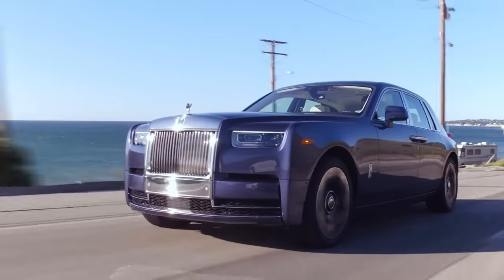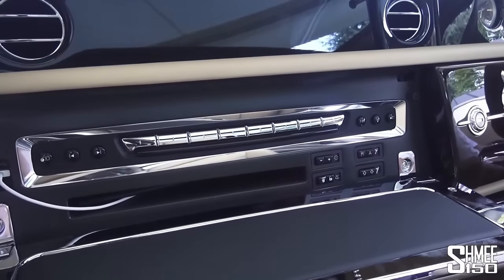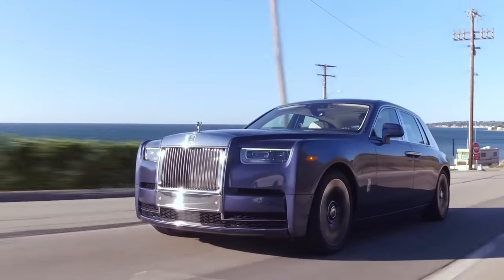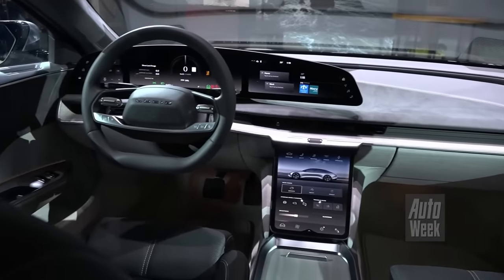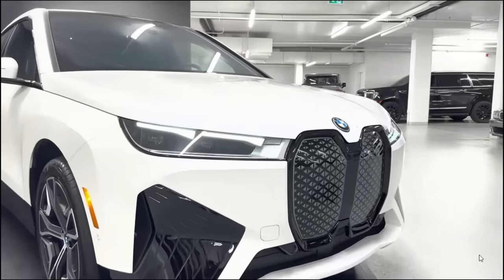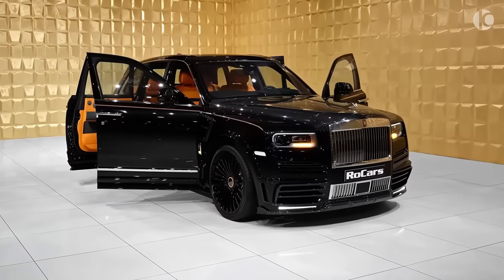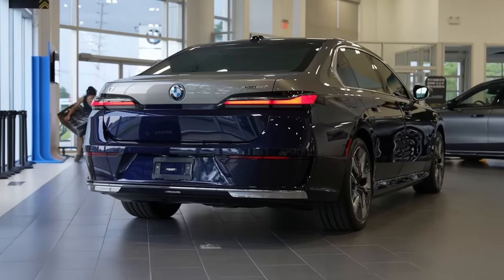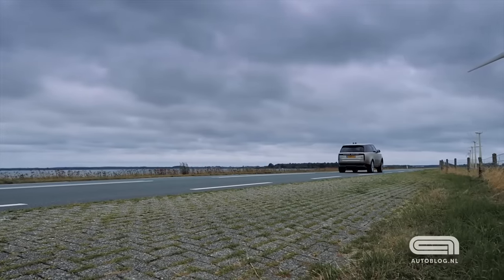The Most Luxurious Car In The World 2024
we will show you luxury cars From classic designs to the latest models, we bring you the ultimate in automotive luxury.

Our videos feature in-depth reviews of the most sought-after luxury cars, including sports cars, sedans, SUVs, and more. You'll get an up-close look at the stunning exterior designs, sophisticated interiors, and advanced features that make these cars stand out from the rest.

Join us as we explore the world of luxury cars and discover what makes them so special.

0:00 - intro
0:25 - Rolls-Royce Sweptail
1:42 - Bentley Mulliner Batur
2:56 - Rolls-Royce Phantom
3:58 - Lucid Air
5:09 - BMW iX
6:33 - Bentley Flying Spur
7:43 - Rolls-Royce Cullinan
8:51 - BMW i7
9:52 - Range Rover